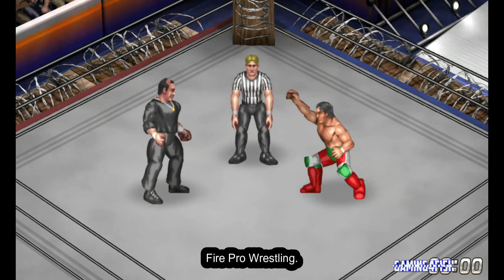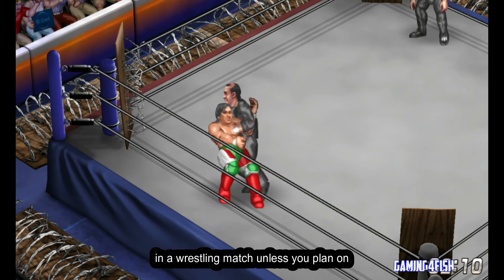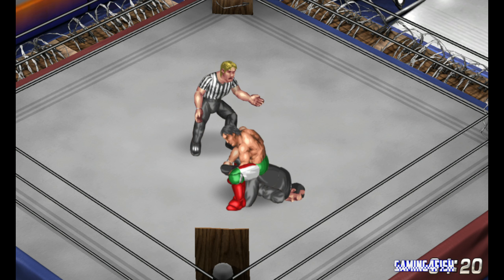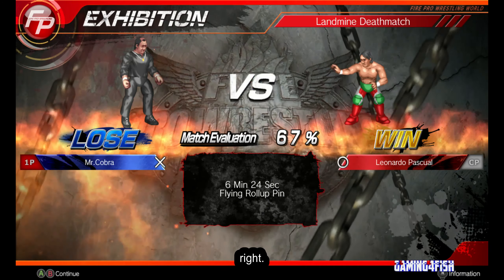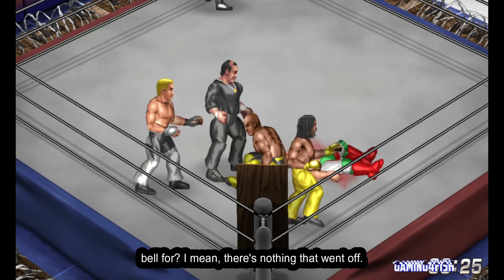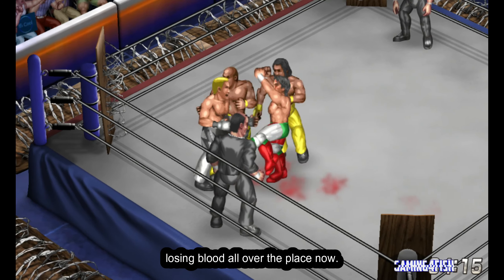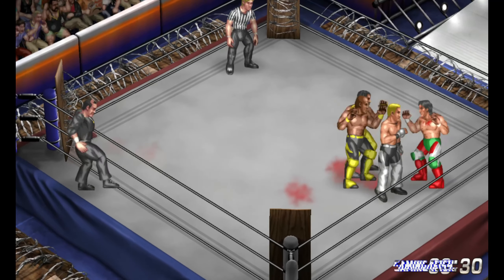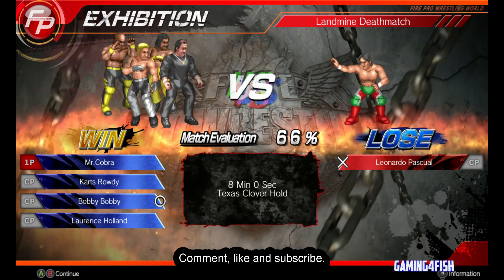🔥 Intense Pro Wrestling Showdown!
🔥 Ready to witness some intense wrestling action? Dive into Fire Wrestle Pro, the ultimate pro-wrestling game that combines classic moves with high-energy gameplay! In this video, we break down gameplay mechanics, showcase epic match highlights, and explore the different characters and arenas in Fire Wrestle Pro. Whether you’re a longtime wrestling fan or new to the ring, this game offers something for everyone. Don’t miss out on the hard-hitting fun!

Let us know your favorite wrestler in the comments! 👊💥